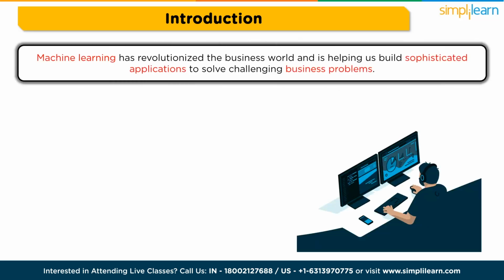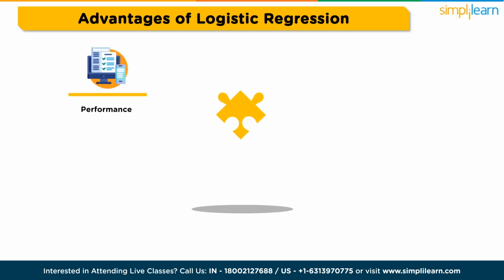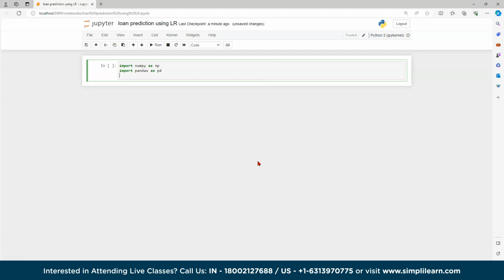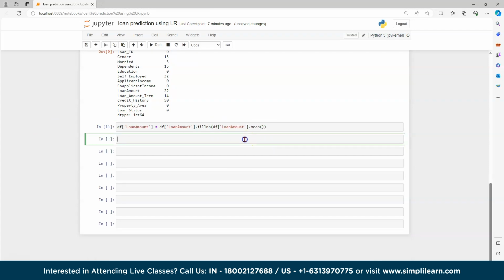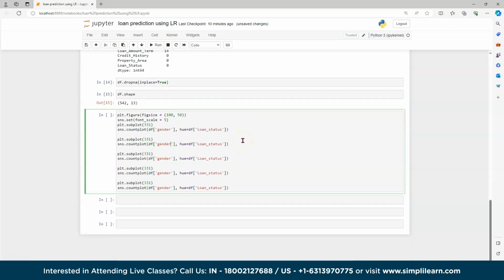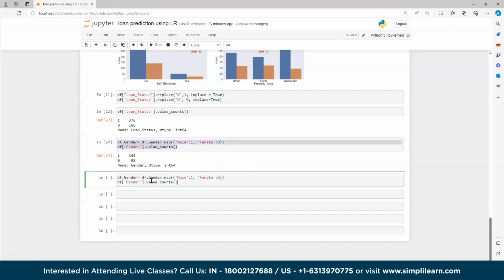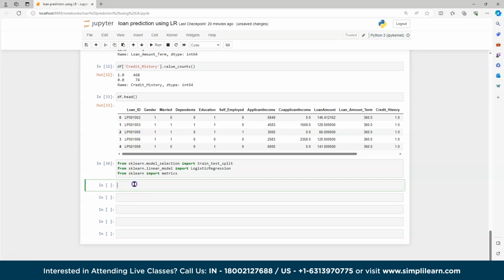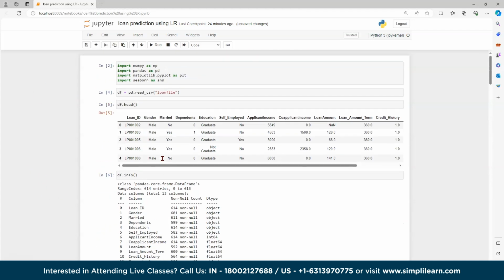How To Implement Logistic Regression Using Python | Machine Learning Tutorial | Simplilearn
"️🔥 Professional Certificate in AI and Machine Learning by Simplilearn in collaboration with Purdue University
️️🔥 Applied Generative AI Specialization by Simplilearn, delivered by Simplilearn in collaboration with Purdue University

This How To Implement Logistic Regression Using Pythonvideo will help you understand how a Logistic Regression algorithm works in Machine Learning. You will learn what is Supervised Learning, what is a classification problem, and the maths behind Logistic Regression and at the end we will cover logistic regression demo (Loan Prediction).

Below are the topics covered in this machine-learning video:-
00:08 -  How To Implement Logistic Regression Using Python
01:45  - What is Supervised Learning?
02:32 - What is Logistic Regression?
03:14 - Advantages of Logistic Regression
03:41 - How does Logistic Regression Work?
05:19 - Application of Logistic Regression
06:01 - Implementing Loan prediction Using Logistic Regression (DEMO)

✅ Key Features
- Add the IBM Advantage to your Learning
- 25 Industry-relevant Projects and Integrated labs

✅ Tools Covered
- ChatGPT
- Flask
- Matplotlib
- django
- Python
- Numpy
- Pandas
- SciPy
- Keras
- OpenCV